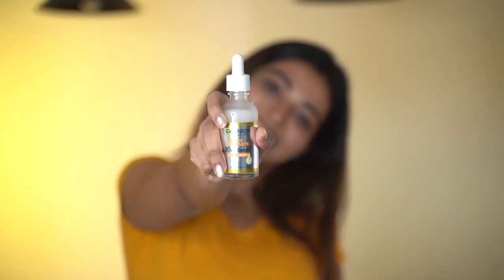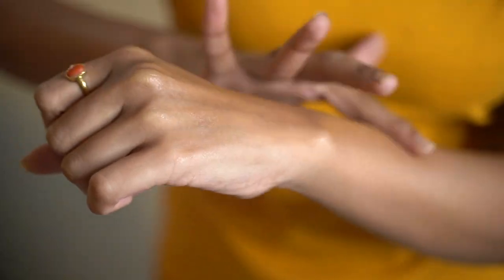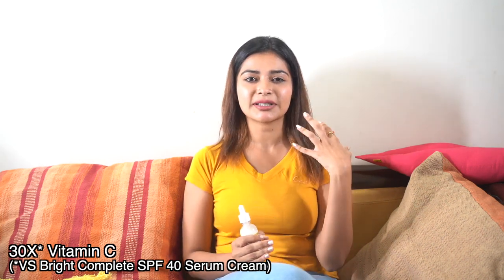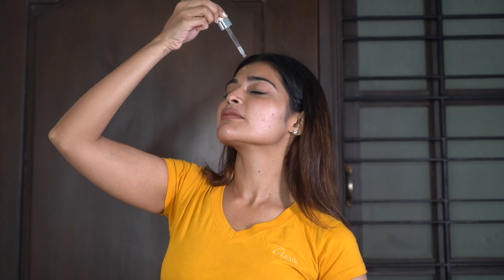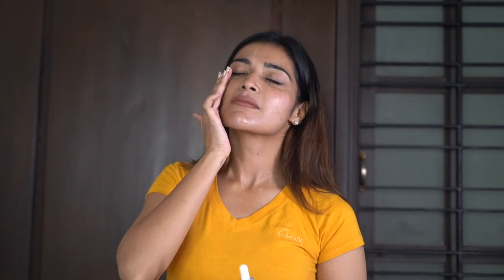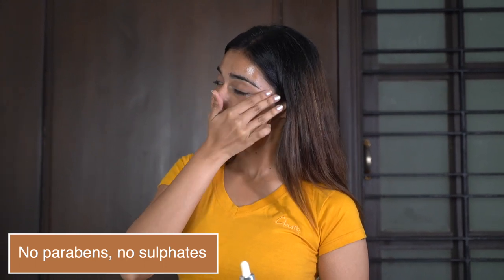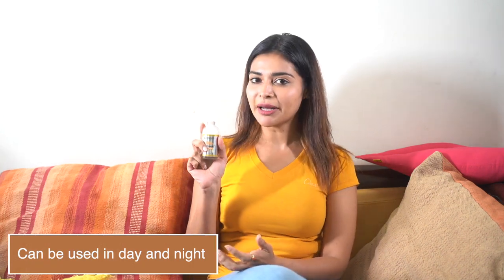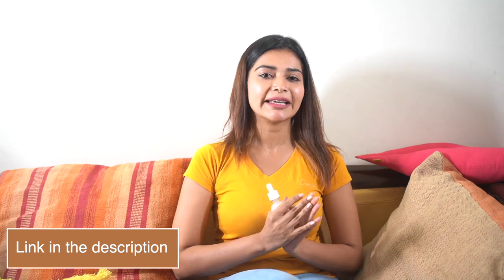Vitamin C Skincare Routine for Beginners | Garnier Vitamin C Serum | Dharsha Gupta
If you’re looking for ways to get rid of all your skincare woes and flaunt the soft, supple, and healthy
skin of your dream, this one is for you. In today’s video, I’m going to talk about the holy grail
ingredient ‘vitamin c.’ Want to know how to achieve maximum vitamin C benefits? One of the best
ways is to get your hands on the Garnier Bright Complete Vitamin C Serum that makes the skin feel
good inside out. So, without further ado, let’s get started and know more about it.
I love the Garnier serum as the presence of magic ingredient - vitamin C in this serum helps to
brighten the skin, reduces dark spots, and contains anti-ageing properties to prevent premature
ageing skin. The benefits of vitamin C serum are that it is made of a super-concentrated, potent
formula that penetrates deep into the skin, is super lightweight, easy to blend and leaves the skin
feeling comfortable. Infused with 30x vitamin C, the serum reduces dark spots and acne marks in just
three days. Looking for a hassle-free way of “how to use vitamin C serum?” Don’t fear as the Garnier
serum comes with a dropper that makes the application easy and prevents wastage. All you need to
do is apply three to four drops of the serum on your face, gently dab over your cleansed face and
you’re all set. Using vitamin C serum in the morning and night will help you achieve visible results
instantly.

The best part? This vitamin C serum for glowing skin is made of a sulphate-free and paraben-free
formula, and settles on your skin within seconds. It is available in three different sizes and quantities
for you to choose your most-suited pick. So, what are you waiting for? Reduce uneven skin and clear
dark spots using vitamin C for your daily skincare routine right away.
Grab the Garnier vitamin C serum for the face by clicking

Dharsha Gupta
Shopalyst

Dharsha Gupta
Nykaa
Dharsha Gupta
Myntra
Dharsha Gupta
Flipkart
Dharsha Gupta
Purplle
Dharsha Gupta
Amazon

vitamin c
vitamin c benefits
vitamin c serum
vitamin c serum for face
benefits of vitamin c serum
how to use vitamin c serum
how to use vitamin c
using vitamin c serum
vitamin c serum for glowing skin
clear dark spots using vitamin c
vitamin c for dark spots